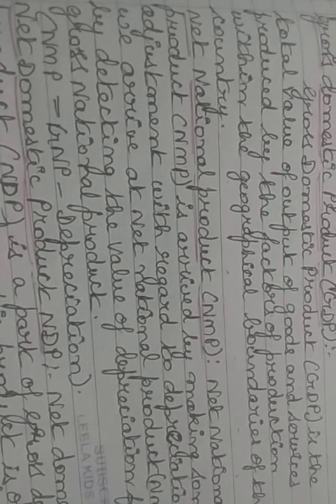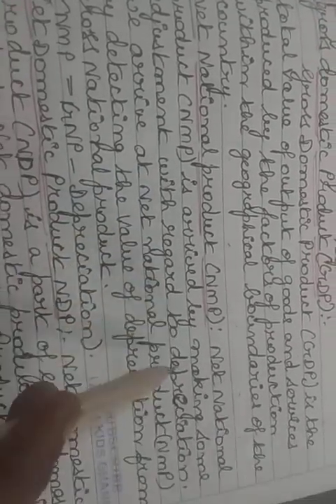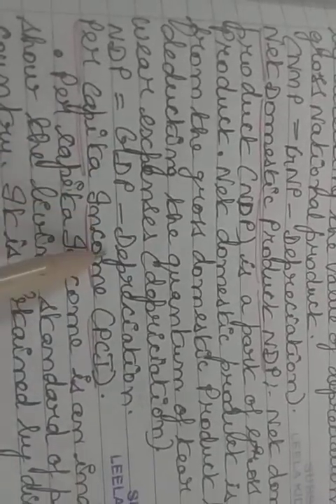X-std Economics unit- 1 Part-1 Text book evaluation Answer in detail